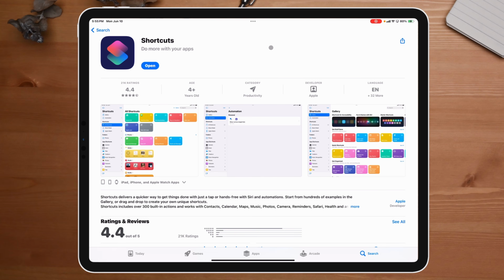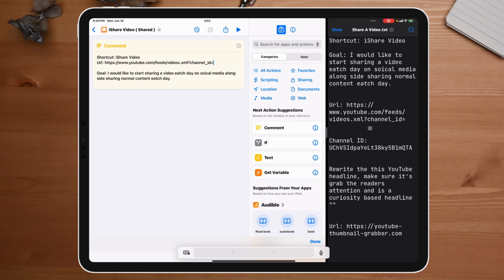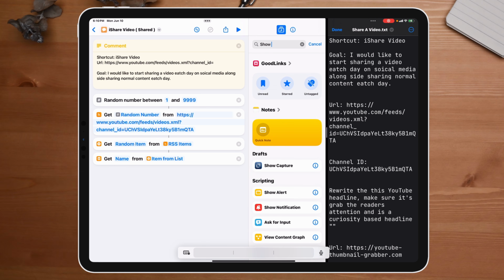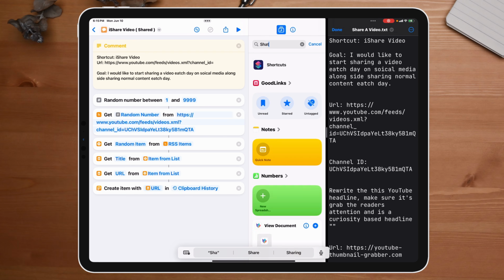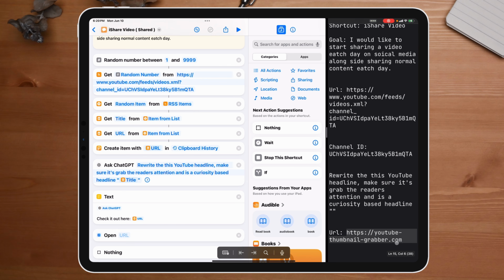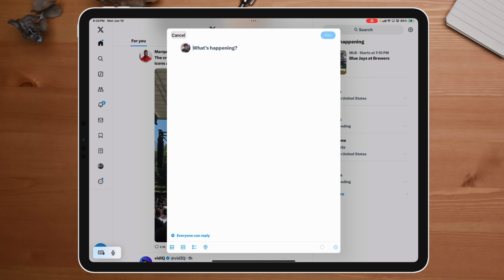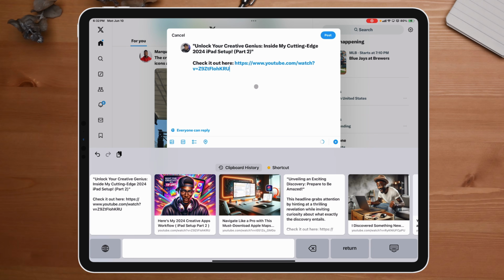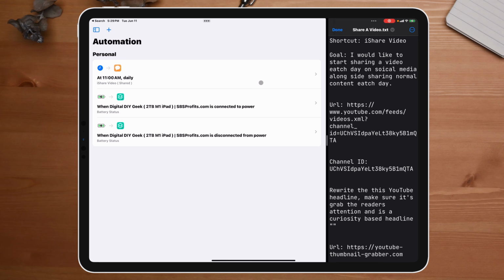Automating Social Media Post With Shortcuts…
👉 Video Chapters 👈
00:00 Chapter 1: The Problem
00:12 Chapter 2: The Solution
00:33 Chapter 3: Apps Required
01:30 Chapter 4: Best Practices
02:45 Chapter 5: Getting Your Channel ID
03:36 Chapter 6: Building The iShare Shortcut
04:23 Chapter 7: The Random Action
05:33 Chapter 8: Get item from RSS Feed Action
06:47 Chapter 9: Get Item from list action
07:25 Chapter 10: Get Item from list Action
07:49 Chapter 11: Testing ( Show Results Action )
09:18 Chapter 12: Our First Problem
10:42 Chapter 13: Create Item Action
11:14 Chapter 14: Ask ChatGPT Action
11:53 Chapter 15: Testing Shortcut
13:11 Chapter 16: Text Action
14:19 Chapter 17: Open Url Action
15:11 Chapter 18: Wait Action
15:28 Chapter 19: Open App Action
15:55 Chapter 20: Testing Shortcut
16:55 Chapter 21: Debugging Our Shortcut
23:44 Chapter 22: Intro
23:57 Chapter 23: Setting Up Automation
25:53 Chapter 24: Important Point
26:14 Chapter 25: Watch This Next

When it comes to social media I have always had a hard time figuring out what I should pst and what I shouldn’t post mainly because I felt that each post has be epic.

Well in this video we are solving that using, shortcuts. I’m going to be be sitting a day and time, that shortcut will go grab an old post from my feed and rewrite the headline, grab the url and copy it to clipboard so I can post it.

We also going to be using a simple hack with the paste app that will allow us to post to different things to our clipboard at once and allow us to have access to both of them with out an issues.

You should note to pull this off I will be using an action in shortcuts for paste call create new item.

In this Siri Shortcut tutorial we are also creating the this from scratch so you can see me work the problems that pop up when my shortcut don’t do what it suppose to do which gives me instant feed back to let me know if I’m on the right track or not.

Needless to say this was a fun shortcut to create, I hope you enjoy.